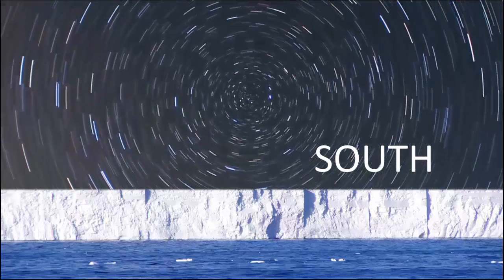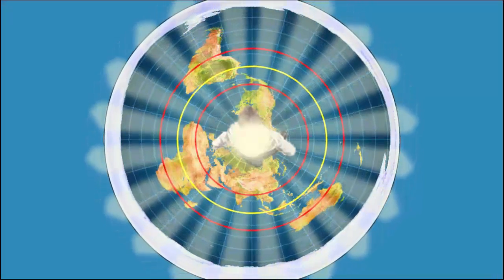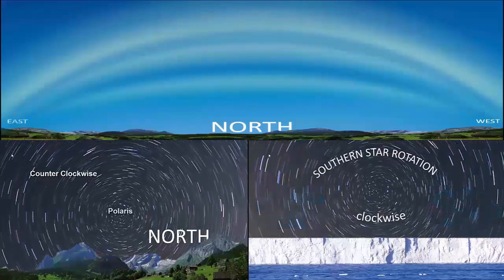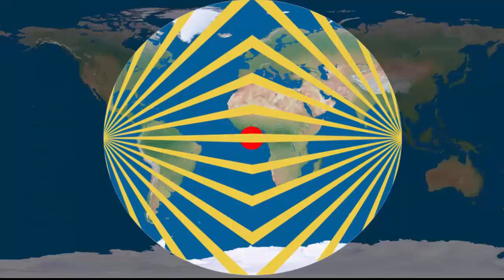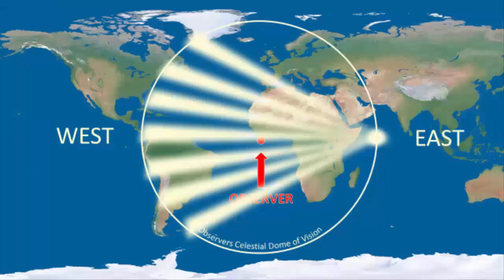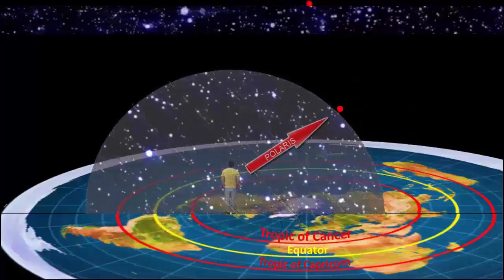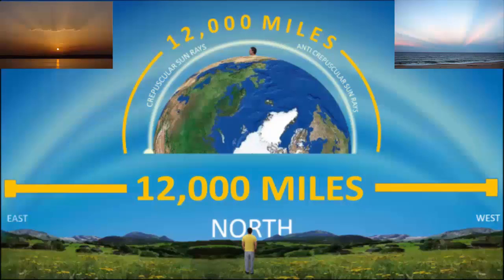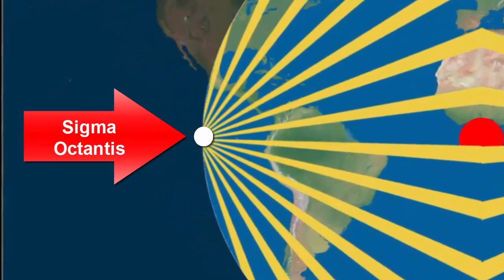Anti Crepuscular Sun Rays are KEY to Southern Star Rotation FLAT EARTH perspective